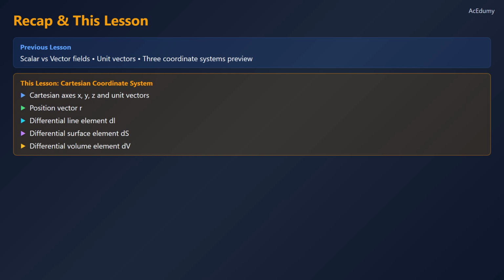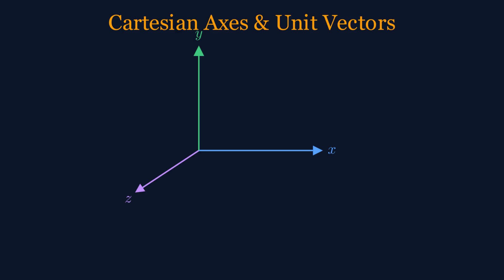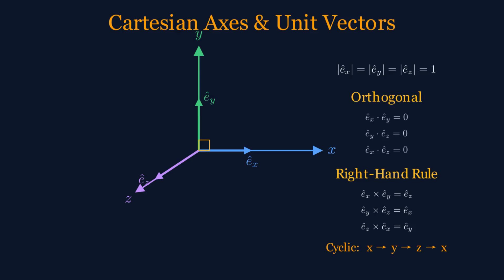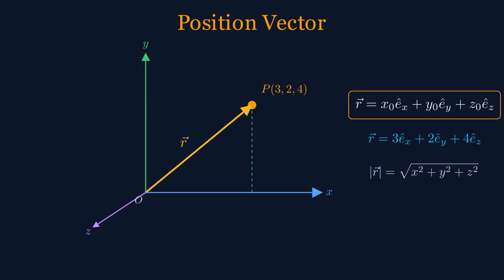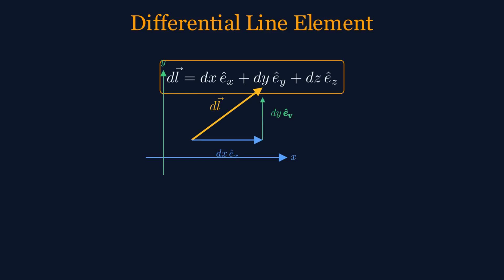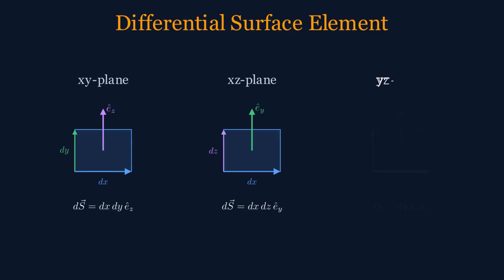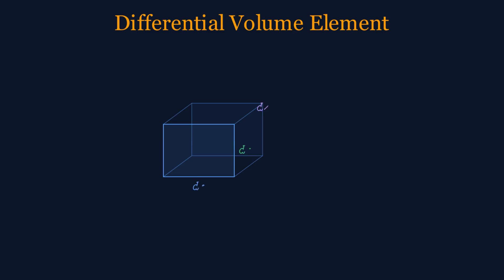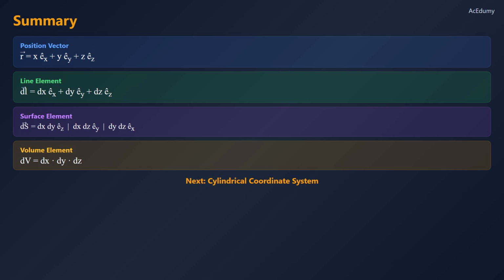Electromagnetic Theory #02 (v2) Cartesian Coordinate System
In this lesson, we explore the Cartesian coordinate system in detail — the first of three coordinate systems used in Electromagnetic Theory.

In this video:
- Cartesian axes: x, y, z
- Unit vectors: ê_x, ê_y, ê_z and their properties
- Orthogonality and the right-hand rule
- Position vector r
- Differential line element dl
- Differential surface element dS (three planes)
- Differential volume element dV

Topics covered:
00:00 Introduction
00:03 Recap & This Lesson Overview
00:27 Cartesian Axes & Unit Vectors
01:13 Position Vector
01:52 Differential Line Element dl
02:29 Differential Surface Element dS
03:10 Differential Volume Element dV
03:37 Summary

Next lesson: Cylindrical Coordinate System.